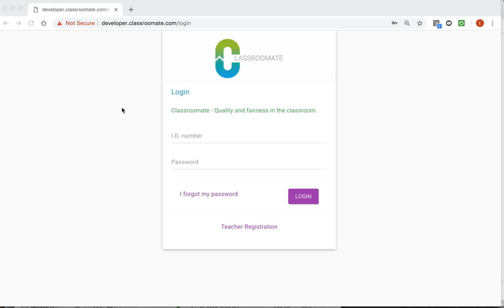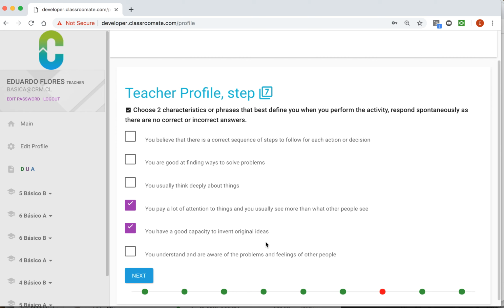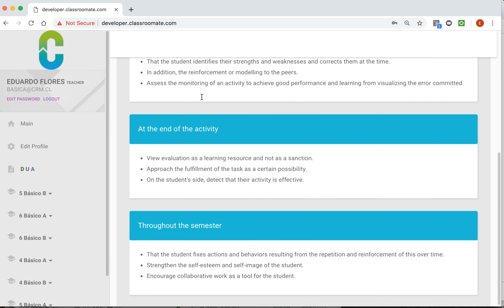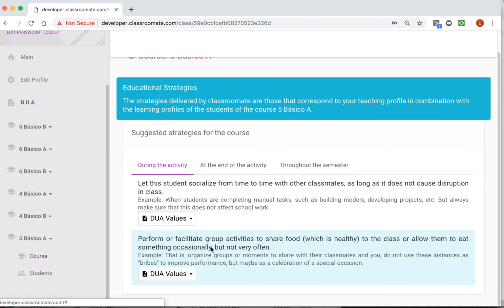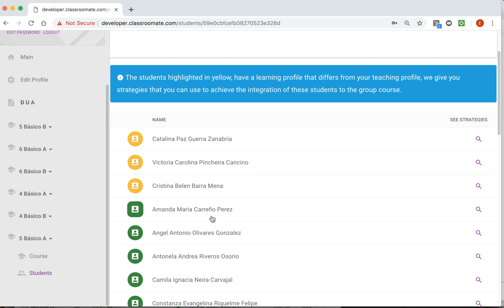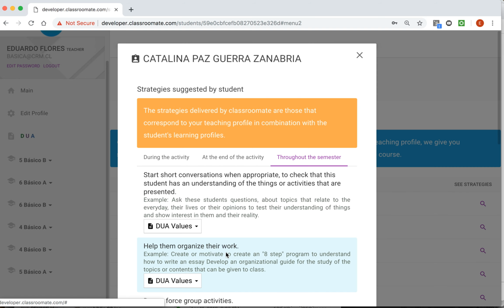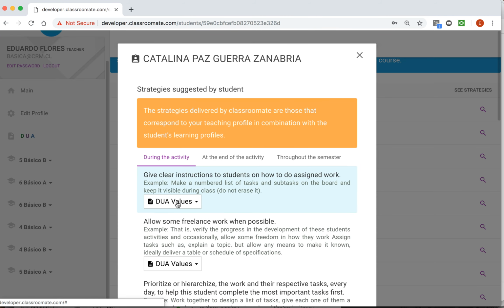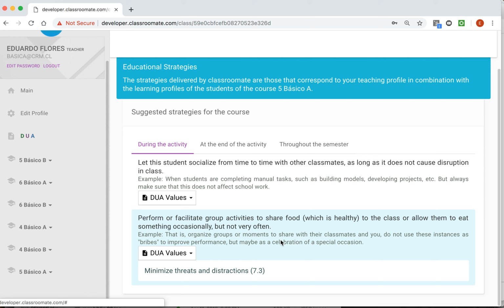Classroomate demo video